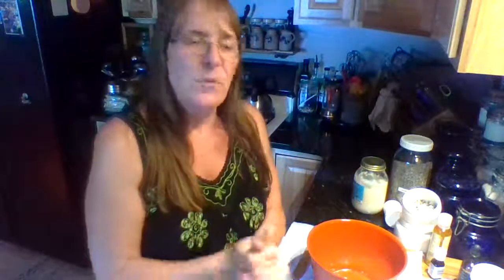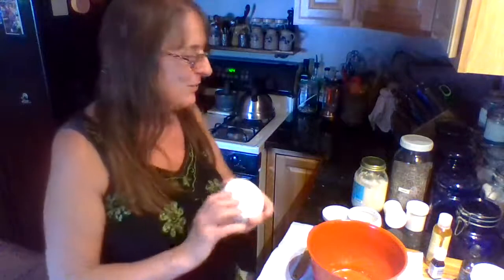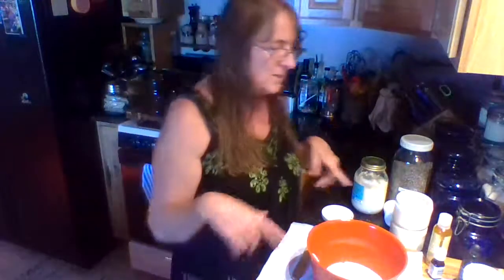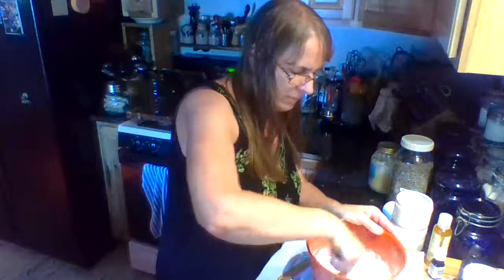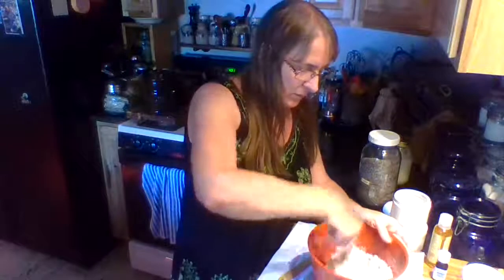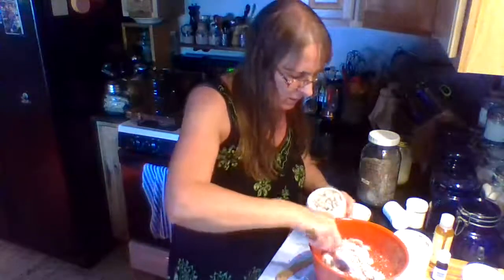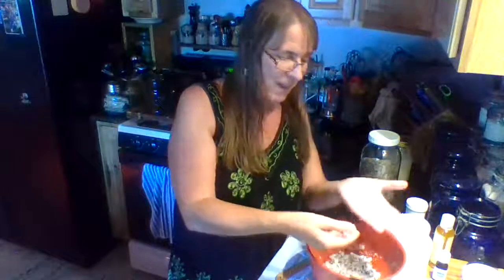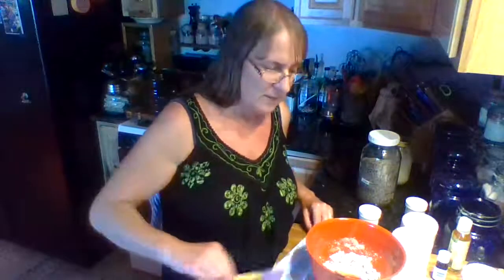After the Garden, Lavender Hand Scrub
This is the most amazing hand scrub that I have been making for a few years. It is a natural product made with natural ingredients that clean my hands really well, while also softening them. While massaging this in, it provides a therapeutic effect from the aromatherapy to the scrub with added moisture, for healthy results.

Please reach out if you would like to purchase some. I do need to source some containers, and although I make this for myself, husband and daughters, I do tend to at times make extra.

If you decide to make this yourself, please be sure to link back so that I can enjoy knowing that others are reaping benefits as well.

Healing, cleansing, therapeutic

Enjoy the gifts that surround you,
Laura